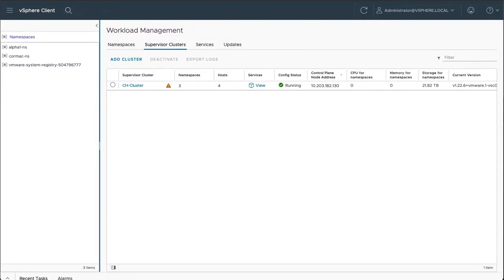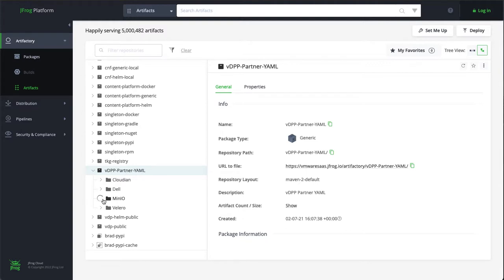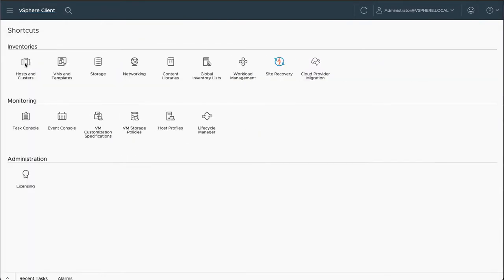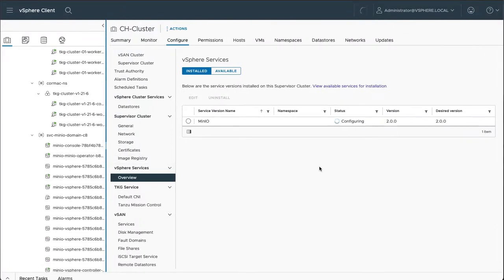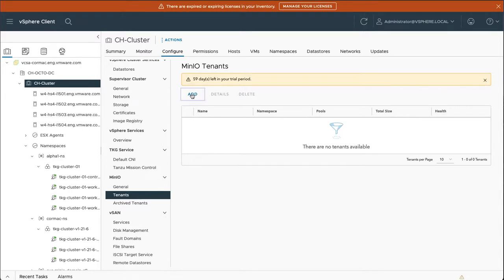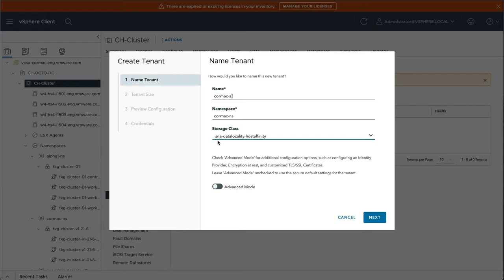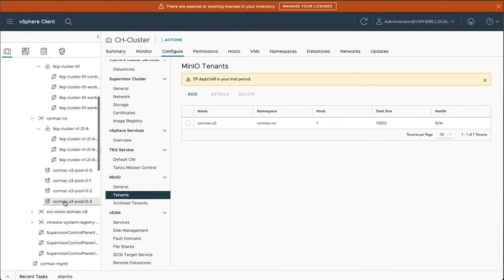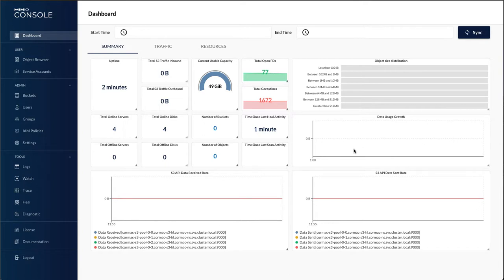vSphere with Tanzu - vSphere Services - vSAN DPp with MinIO S3 Object Store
This demo provides an overview of how to deploy a MinIO service on vSphere with Tanzu. This is done via vSphere Services, which is leveraging the vSAN Data Persistence platform. Initially, the MinIO Service is registered. The MinIO Service (which includes the Operator for deploying MinIO Tenants) is then installed. This include the installation of a plugin for MinIO which provides new menu options in the vSphere Client UI. Finally, the demonstration shows how to deploy a MinIO Tenant to a vSphere Namespace in vSphere with Tanzu, and how to access the MinIO Console of the deployment. A detailed description of the steps may be found